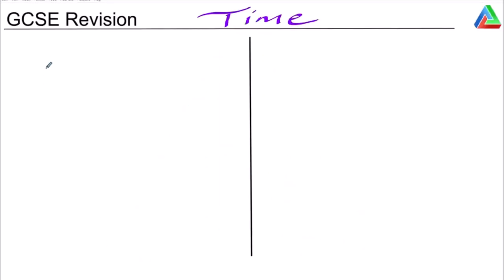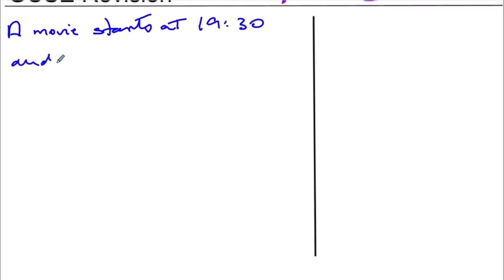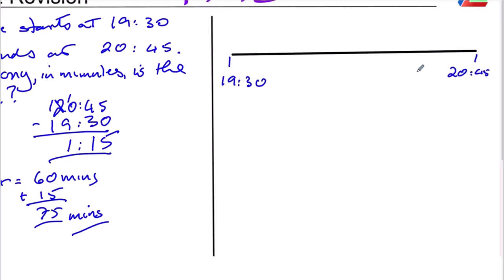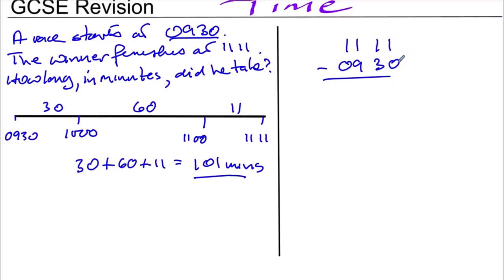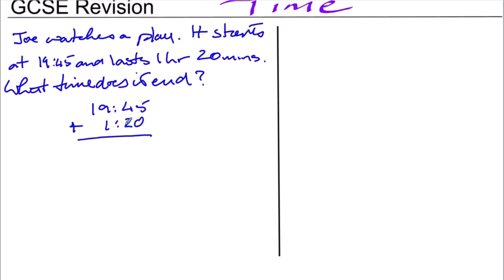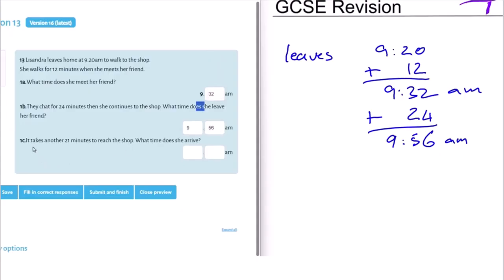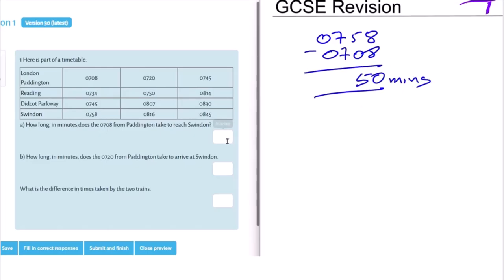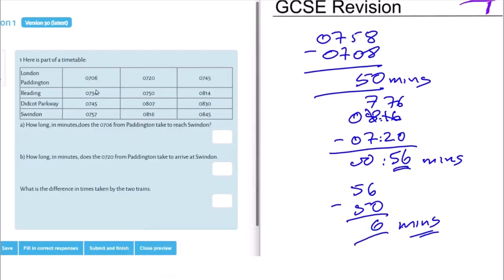Maths Basics: Time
Used daily in life, used in every GCSE Maths exam!!
Practice unti y are perfect.